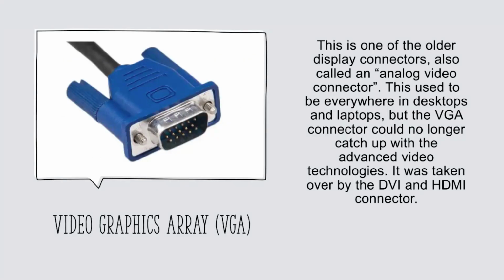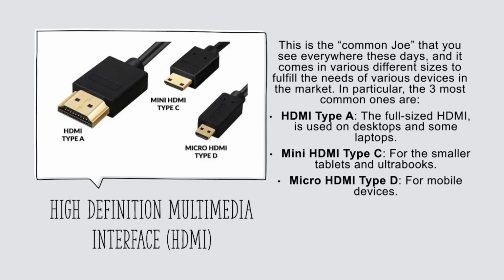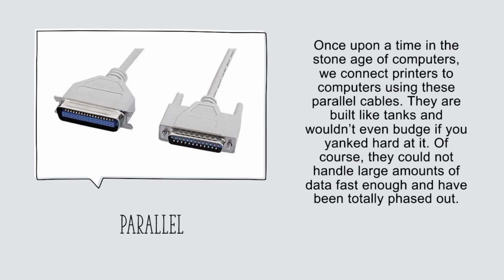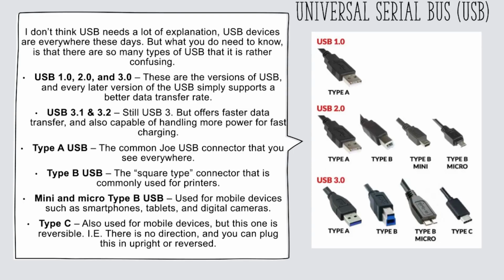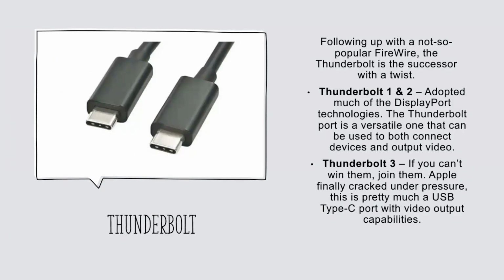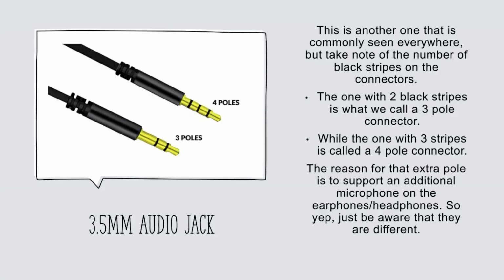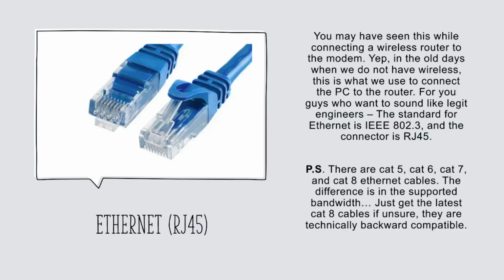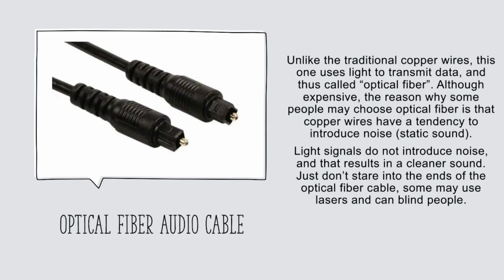CompTIA A+ Cables and Connectors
CompTIA A+ 220-1101&1102 Common Cables and Connectors